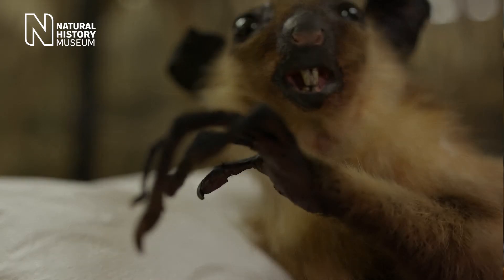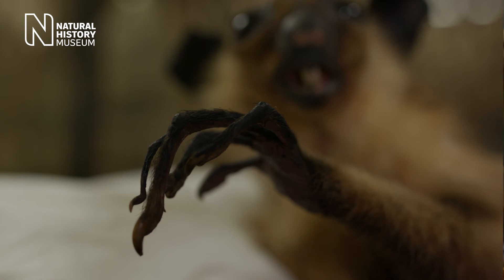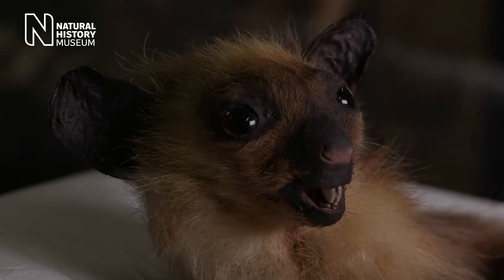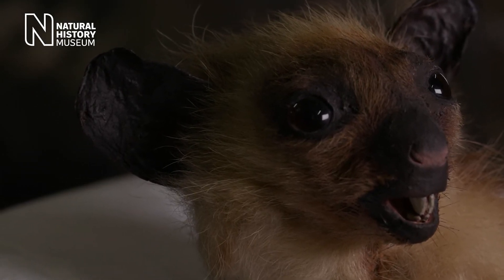Why do aye-ayes drum on trees? | Natural History Museum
Aye-Ayes are primates that have a long, skinny finger on each hand. But why do they spend their nights using it to tap on trees? Dr Anne-Claire Fabre, a postdoctoral researcher at the Museum, explains.